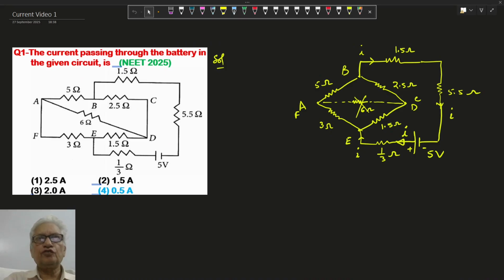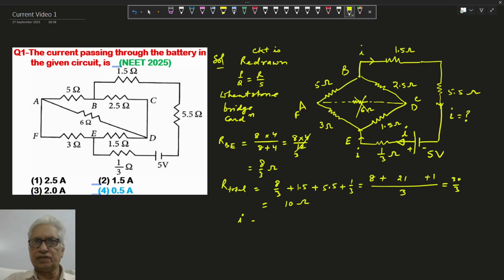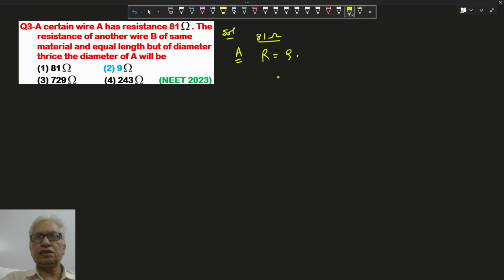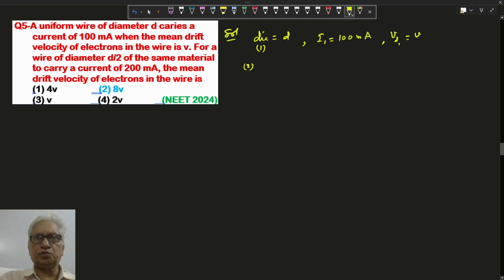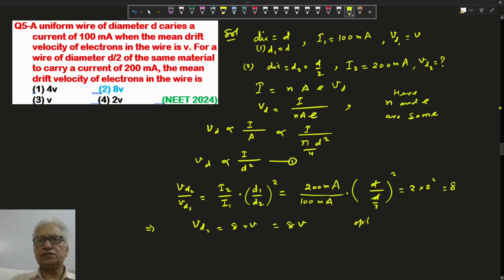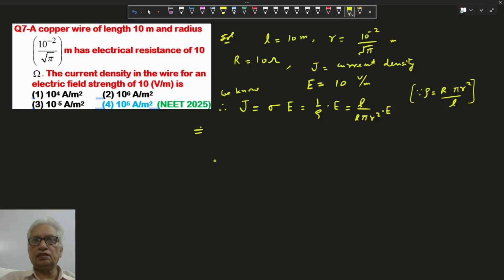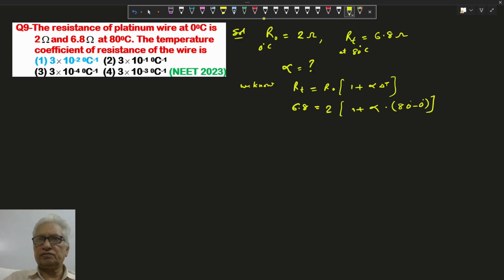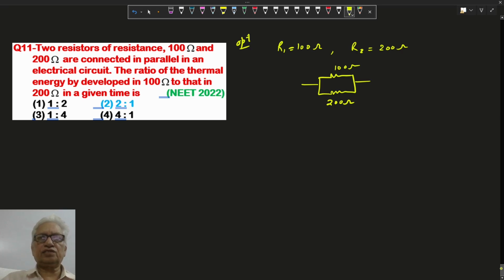1 Current Electricity NEET PYQ Video 1 | Resistivity | Conductivity | Energy | Temperature depends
Current Electricity NEET PYQ Video 1 | Resistivity | Conductivity | Energy | Temperature depends | Ohm's law | Equivalent Resistance |
In this video, we discuss NEET Previous Year Questions (PYQs) from the Current Electricity chapter. The session covers important topics such as Resistivity, Conductivity, Energy Dissipation, Temperature Dependence of Resistance, Ohm’s Law, and Equivalent Resistance. Each question is explained step-by-step to strengthen your problem-solving skills and improve conceptual clarity for NEET Physics. Ideal for students aiming to revise key concepts and master NEET-level problem patterns.

Time stamps ;
00:00 Question-1 The current passing through the battery in the given circuit, is
02:42 Question-2 In an electrical circuit, the voltage is measured as V = 200   4 volt and the current is measured as I = 20  0.2 A. The value of resistance is
04:20 Question-3 A certain wire A has resistance 81 . The resistance of another wire B of same material and equal length but of diameter thrice the diameter of A will be
06:11 Question-4 The magnitude and direction of the current in the following circuit is
07:17 Question-5 A uniform wire of diameter d caries a current of 100 mA when the mean drift velocity of electrons in the wire is v. For a wire of diameter d/2 of the same material to carry a current of 200 mA, the mean drift velocity of electrons in the wire is
10:16 Question-6 A copper wire of radius 1 mm contains 1022 free electrons/m3 . Drift velocity for free electrons when 10 A current flows through the wire will be
11:27 Question-7 A copper wire of length 10 m and radius   m has electrical resistance of 10 . The current density in the wire for an electric field strength of 10 V/m is
13:27 Question-8 On the basis of electrical conductivity, which one of the following material has the smallest resistivity?
14:15 Question-9 The resistance of platinum wire at 00C is   2 and 6.8  at 800C. The temperature coefficient of resistance of the wire is
15:58 Question-10 As the temperature increases, the electrical resistance
17:15 Question-11 Two resistors of resistance, 100 and 200  are connected in parallel in an electrical circuit. The ratio of the thermal energy by developed in 100 to that in 200  in a given time is